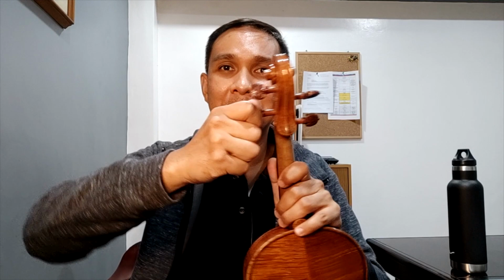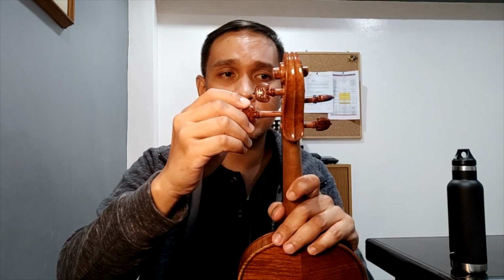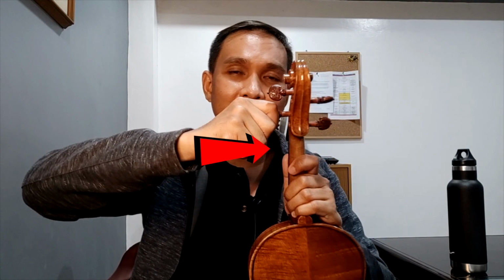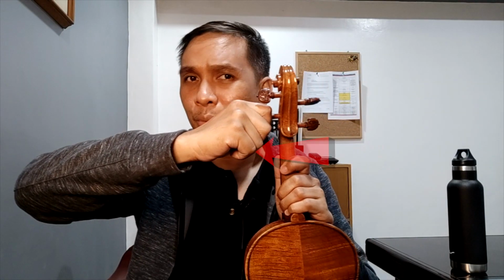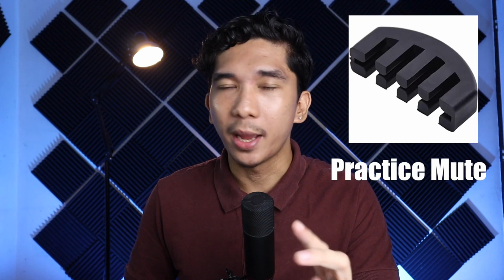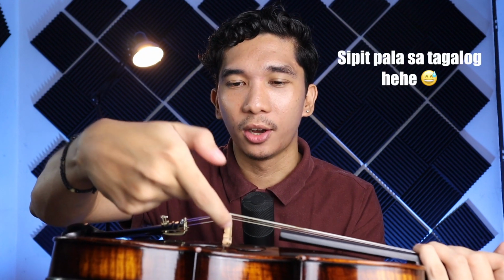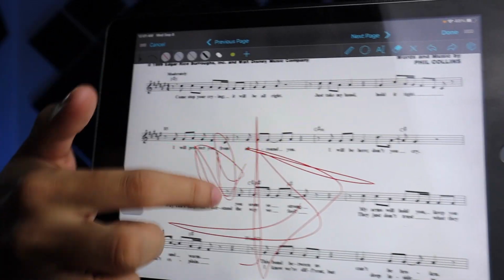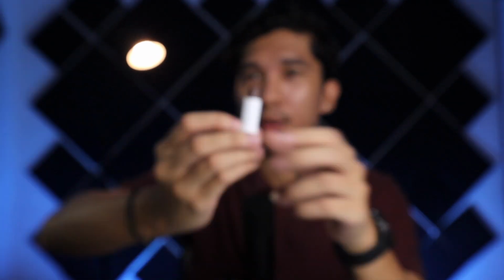Violin Village Video Series | Episode 10 Extra Gears